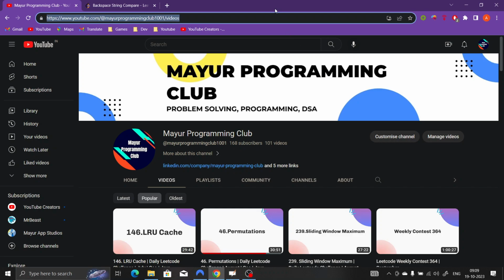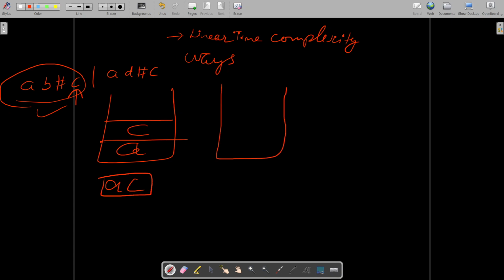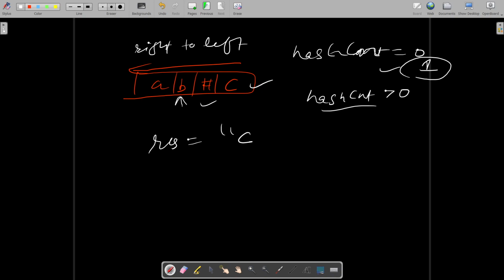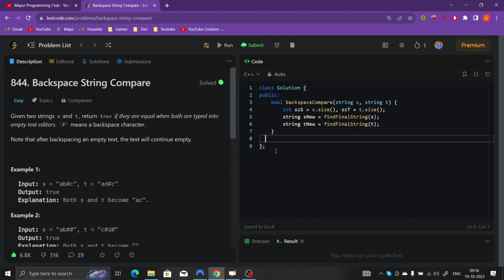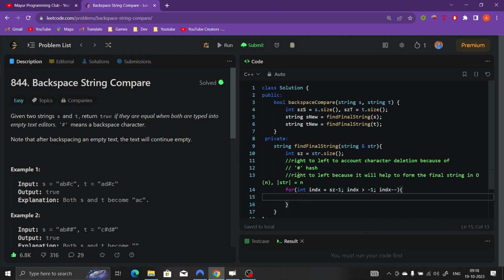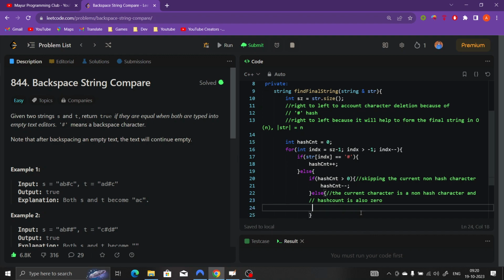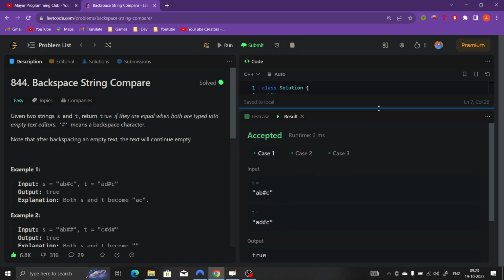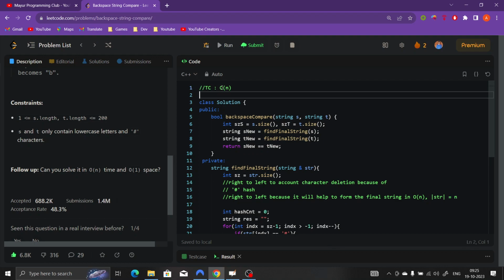844. Backspace String Compare | October | C++ | Java | Python 3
GitHub repository link for solution:
(TBA soon)